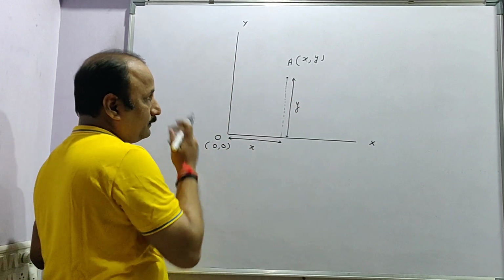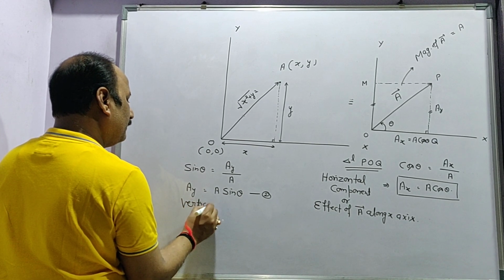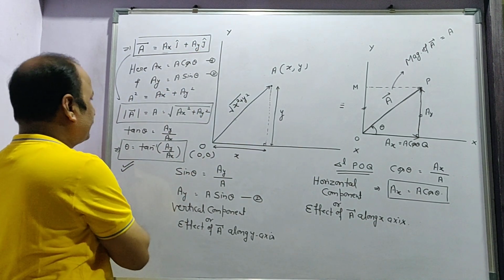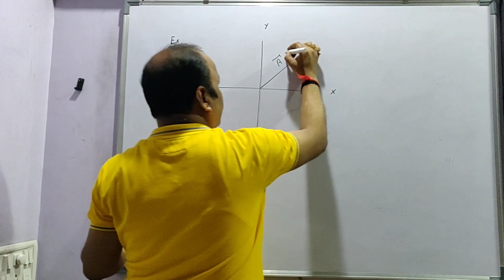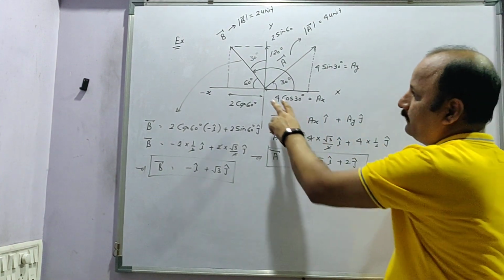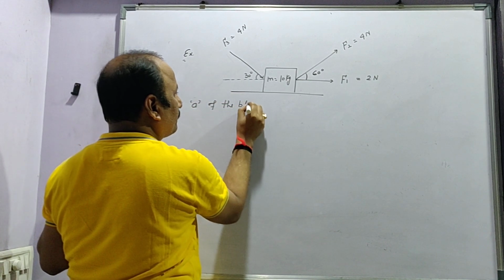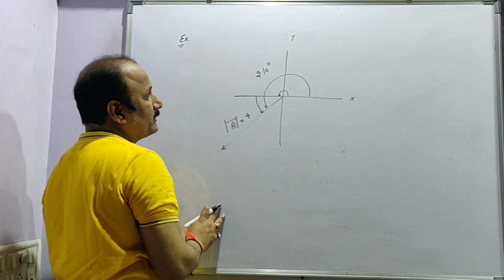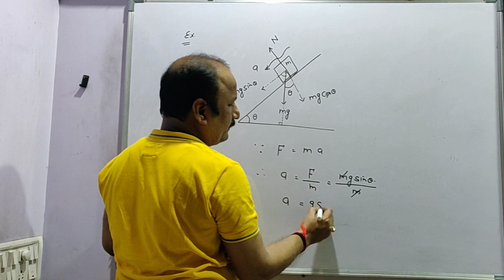Physics#Vectors part-4 Resolution of vector# IIT(JEE)/NEET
Learn physics in easy way by Amit Gupta sir
#18 years experience in the field of IIT JEE and NEET.
AGPT JEE/NEET brings you physics sessions to prepare you for JEE Mains 2021.In these session AMIT SIR will be discussing, JEE Mains/Advance/NEET important concepts and problems, Answer and tips and tricks to solve the problems in easy and least time duration.